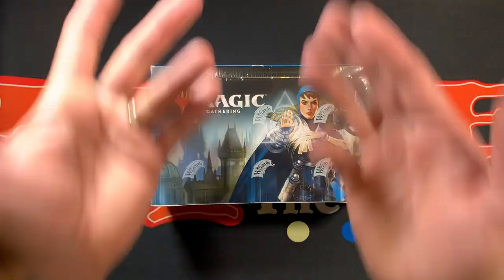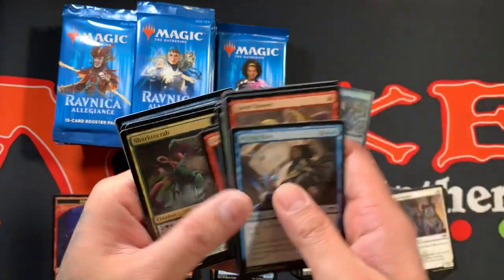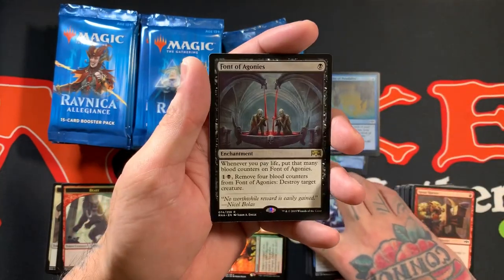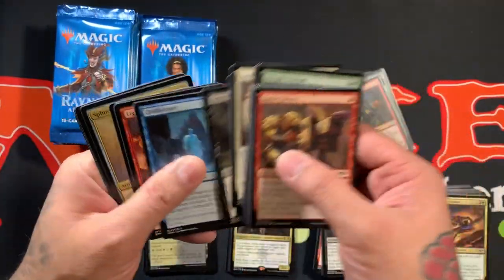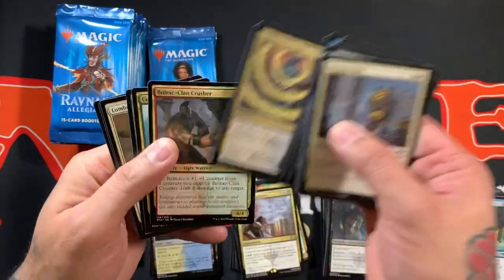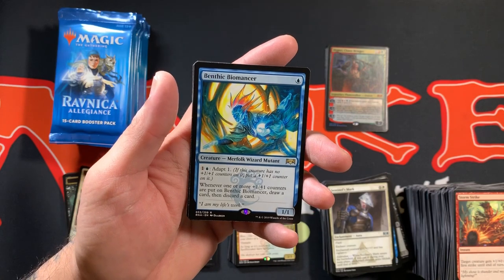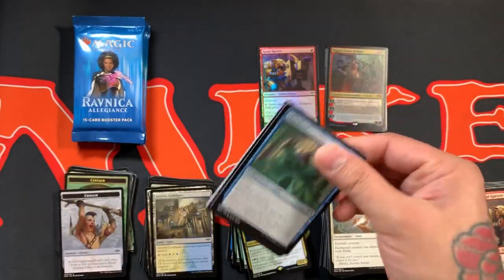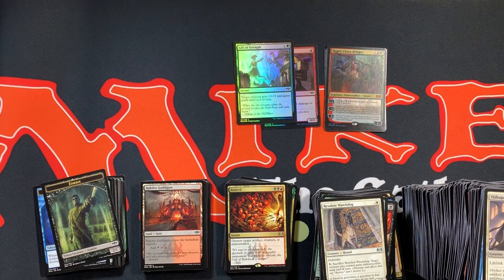GRUUL SAYS CASE HIT!! RAVNICA ALLEGIANCE BOOSTER BOX OPENING | MAGIC THE GATHERING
Case Hit!!!

Also I'm not sure what's up with the random clipping/static in the audio. Tried reuploading it and changing the background track but it didn't really help. Still an awesome box though.

Ebates is free to sign up for and by activating offers on websites like Amazon, eBay and Walmart you can gain more money to get a Big Fat Check from them! Let's be honest, who doesn't like free money to shop where they were going to shop from anyway?!

If you would like to send any fan mail or would like me to deface (sign) some cards. Send them here.

Mike The Gathering
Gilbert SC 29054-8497